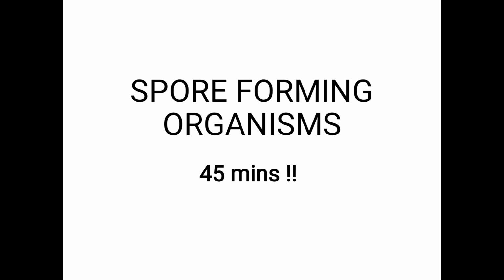Cram Spore forming organisms with me 45 mins !!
Use this as a revision companion , not as a primary source . Do after ur notes .